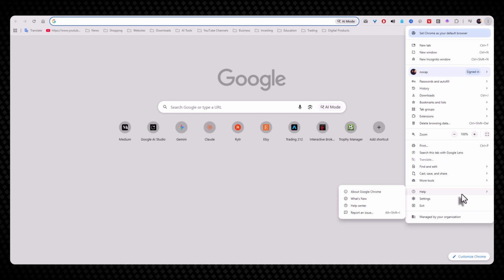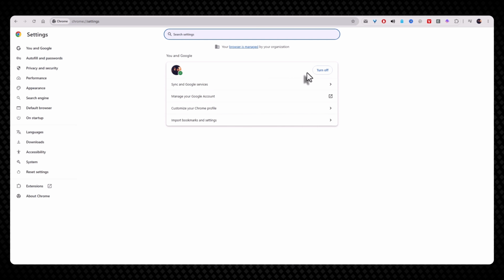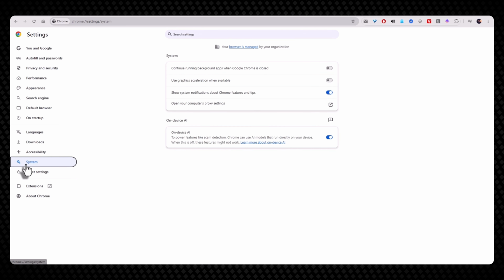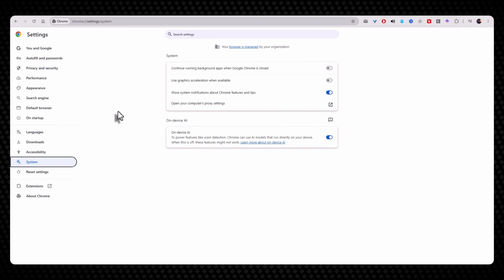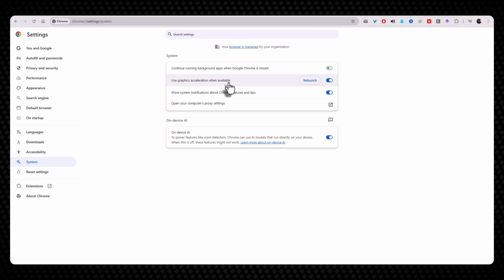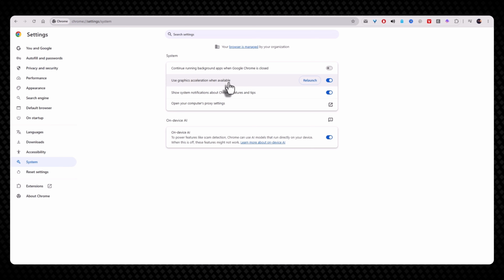How to Turn On Hardware Acceleration in Chrome to Stop Video Lag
Google Chrome performance can be significantly improved by adjusting how the browser handles intensive processing tasks. This tutorial demonstrates how to fix sluggish scrolling and video stuttering by enabling graphics acceleration within the browser settings.

Viewers will learn the step-by-step process to locate this configuration, understand the processing trade-offs between the central processing unit and the graphics processing unit, and safely troubleshoot potential visual anomalies.

The tutorial addresses how to resolve sluggish web page scrolling and video playback stuttering by optimizing Google Chrome processing power.

Navigating the Google Chrome interface requires clicking the three vertical dots in the top-right corner to open the main menu and selecting Settings.

Within the left sidebar menu of the settings page, users must locate and click on the option labeled System.

The system configuration menu contains a toggle switch labeled Use hardware acceleration when available or Use graphics acceleration when available.

Activating the graphics acceleration toggle shifts heavy graphical tasks like video playback and page rendering from the CPU to the GPU.

The shift to GPU processing eliminates micro-stutters and improves browser responsiveness, though outdated graphics card drivers can occasionally cause crashes or visual glitches.

Users can easily return to the system settings menu to disable the feature if they experience compatibility issues or system crashes.

Applying the performance changes requires clicking the Relaunch button, which automatically restarts Google Chrome and restores all active tabs.

Mentioned in this video: Google Chrome, CPU, GPU, Central Processing Unit, Graphics Processing Unit, System Settings, Hardware Acceleration, Graphics Acceleration, Relaunch, Graphics Card Drivers.

0:00 - Fix Google Chrome Performance and Video Lag
0:22 - Enabling Hardware Acceleration and Graphics Acceleration